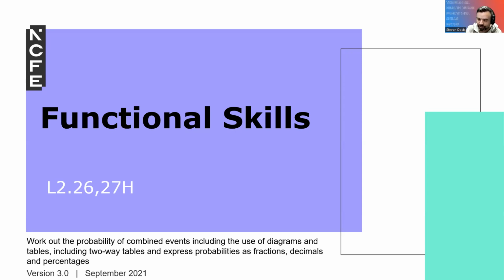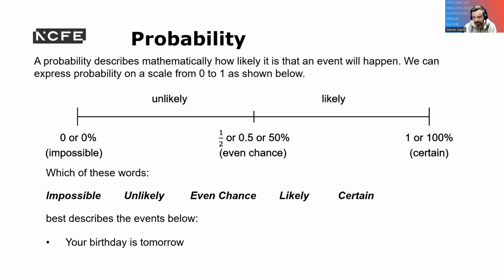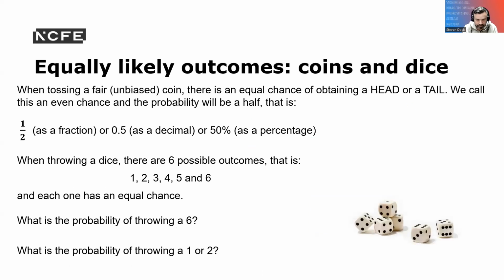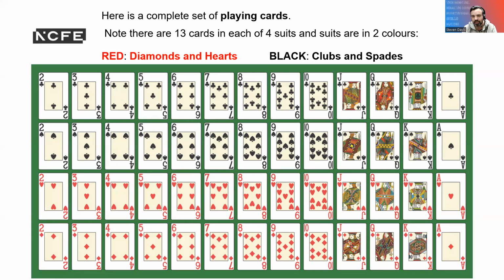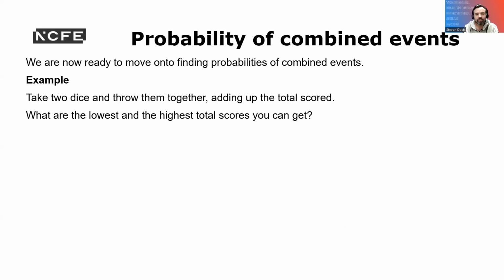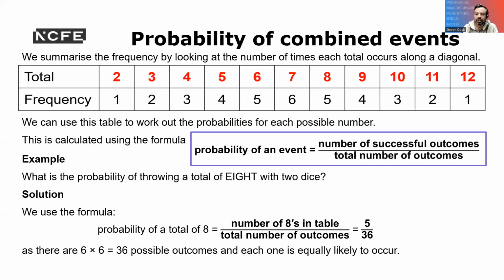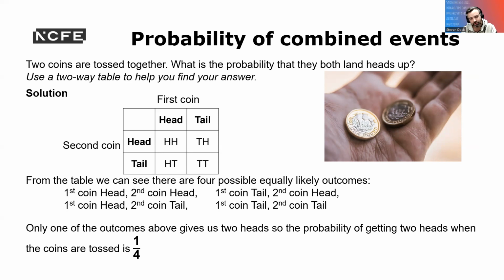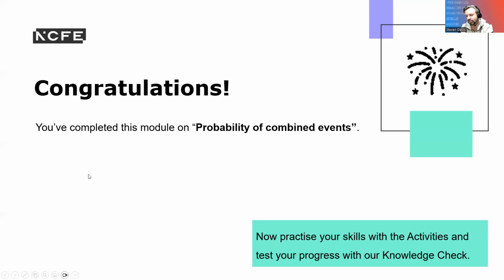Session 26 & 27 L2 26 27 H Probability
Probability is a branch of mathematics that deals with the likelihood or chance of events occurring. It provides a quantitative measure of uncertainty and is widely used in various fields, including statistics, science, finance, and everyday decision-making. In probability theory, there are several key concepts and principles to understand:

1. Sample Space (S):

The sample space is the set of all possible outcomes of a random experiment or event. It represents the universe of possibilities.
Example: When flipping a fair coin, the sample space is {Heads, Tails}.
2. Event (E):

An event is a subset of the sample space, representing a specific outcome or a collection of outcomes.
Example: The event "getting a Heads" when flipping a coin corresponds to the outcome {Heads}.
3. Probability (P):

Probability is a numerical measure of the likelihood of an event occurring, typically expressed as a value between 0 and 1.
P(E) represents the probability of event E occurring.
Probability can be estimated empirically through repeated trials (experimental probability) or calculated using mathematical formulas (theoretical probability).
4. Probability Scale:

The probability scale ranges from 0 (impossible event) to 1 (certain event).
An event with a probability of 0 will never occur, while an event with a probability of 1 is certain to occur.
5. Complementary Events:

The complementary event of E (denoted as E') is the event of E not occurring.
P(E') = 1 - P(E), where P(E) is the probability of event E.
6. Mutually Exclusive Events:

Mutually exclusive events are events that cannot occur simultaneously. If one happens, the other cannot.
Example: When rolling a fair six-sided die, getting a 2 (event A) and getting a 4 (event B) are mutually exclusive.
7. Independent Events:

Independent events are events for which the occurrence of one event does not affect the probability of the other event occurring.
Example: When drawing cards from a deck, drawing a red card and drawing an even-numbered card are typically independent events.
8. Conditional Probability:

Conditional probability is the probability of one event occurring given that another event has already occurred.
It is denoted as P(A | B), where A is the event of interest, and B is the condition or known event.
9. Probability Distributions:

Probability distributions describe the probabilities of all possible outcomes of a random variable.
Common probability distributions include the binomial, normal (Gaussian), and Poisson distributions, among others.
Probability plays a crucial role in making informed decisions, assessing risks, and conducting statistical analyses. It provides a systematic way to quantify uncertainty and make predictions based on available information.